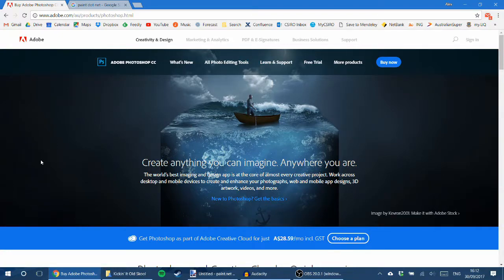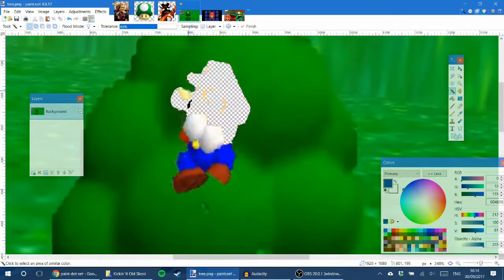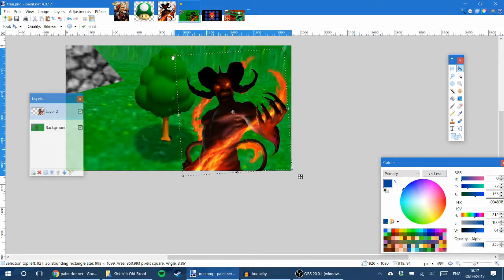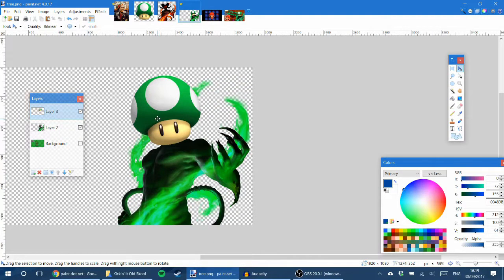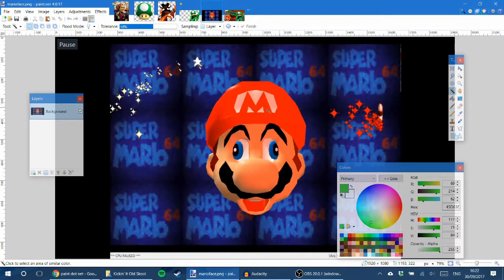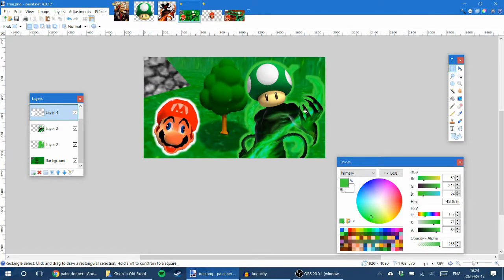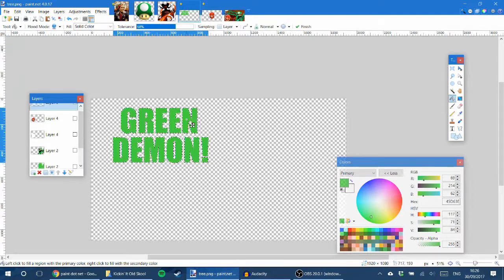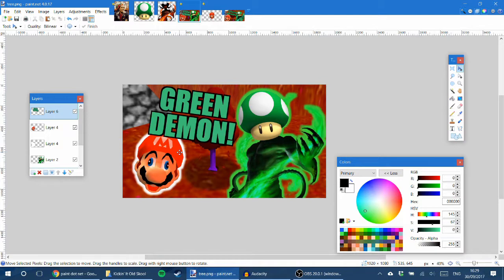You Don't Need Photoshop! (Paint.net Tutorial)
Photoshop costs about $30/month. If you are doing simple operations this video can show you how to do them in PaintDOTnet.

1:43 Magic wand tool
3:18 Gaussian blur
4:02 Layers
4:39 Colour manipulation
5:31 Image manipulation (resizing, rotating)
6:34 Glow effect (for Youtube thumbnails)
8:33 Cutting out object (magic wand + eraser)
9:25 Glow effect part 2
10:36 Colour correction part 2
11:20 Text
12:57 Text border/outline
14:00 Text manipulation

Or you could just torrent Photoshop I guess...